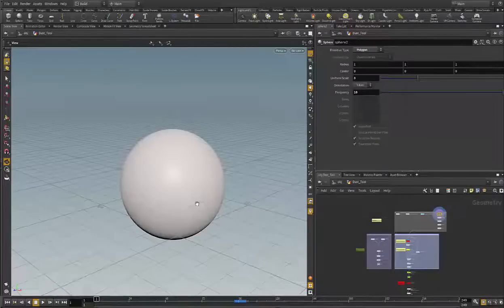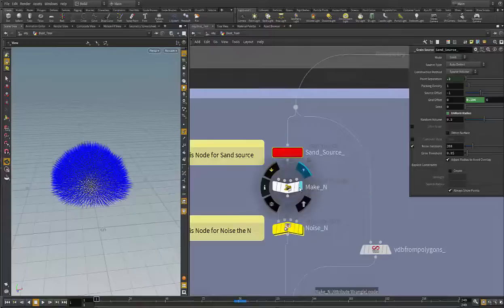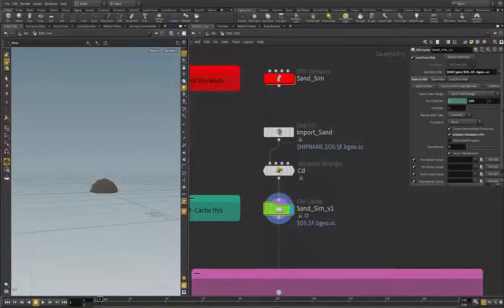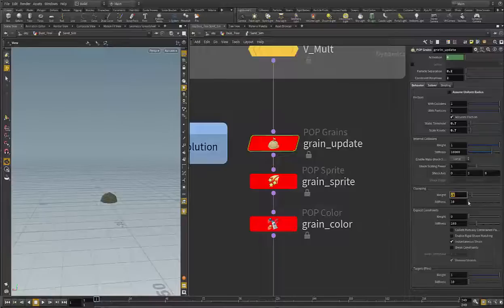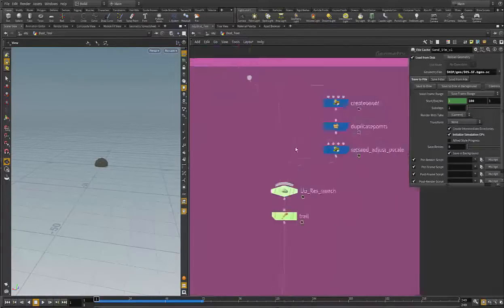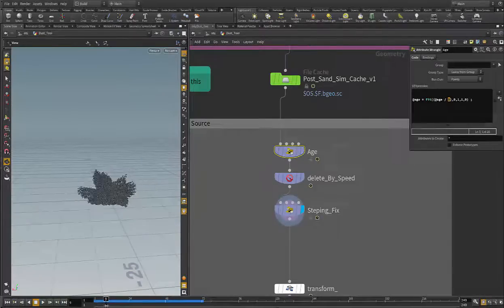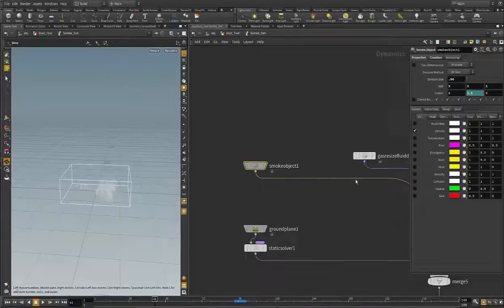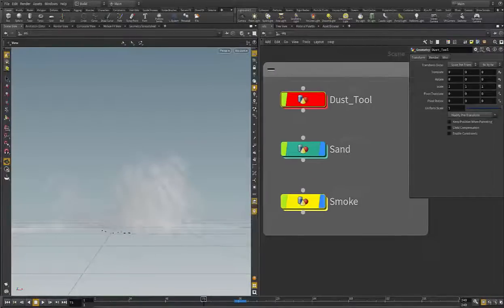Houdini Dune toolkit Tutorial - How to use it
Learn how you can use the sand asset for your production.